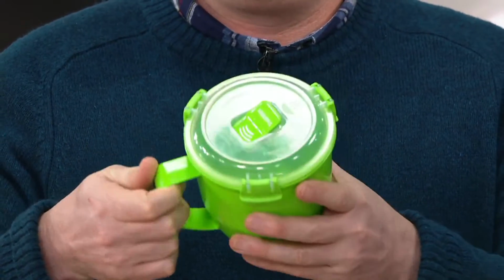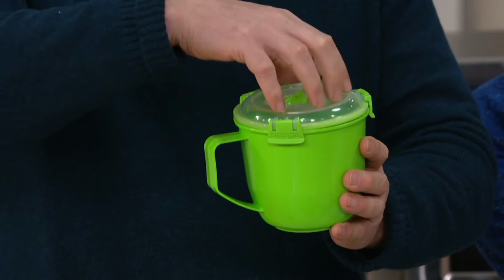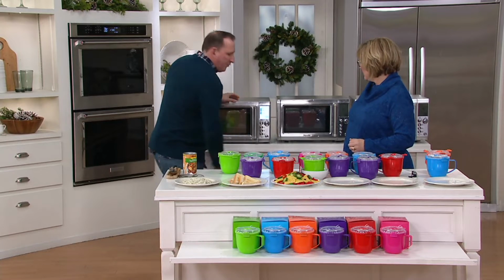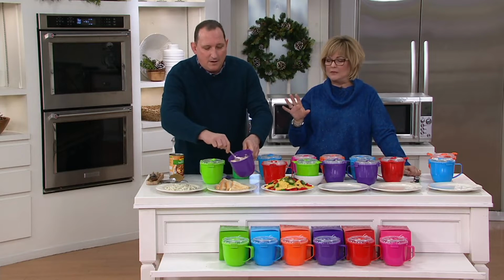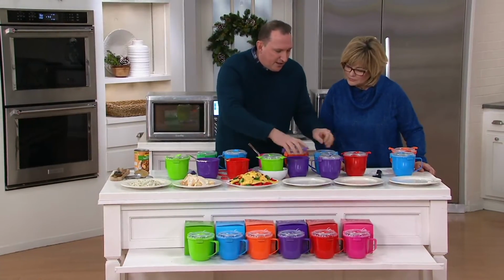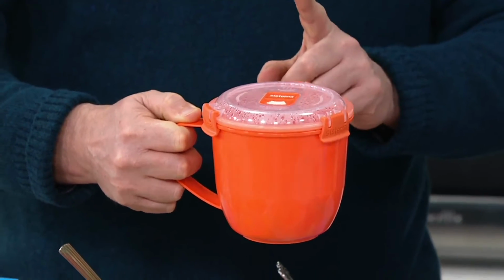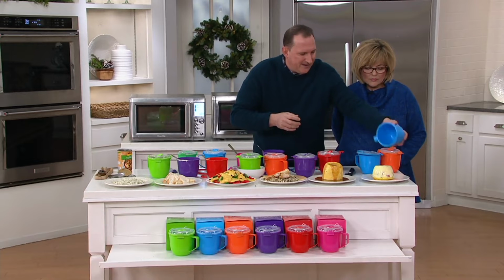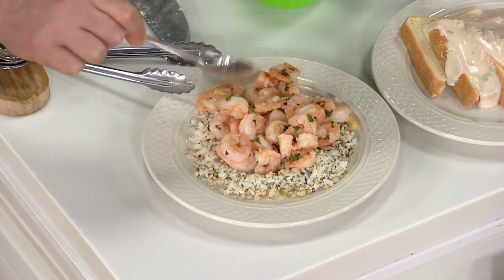Sistema Set of 6 Jumbo 30-oz Microwave Mug Set on QVC